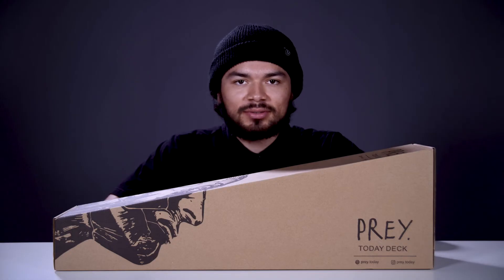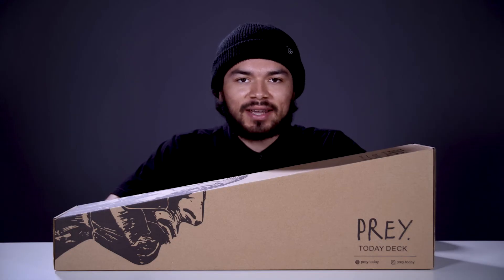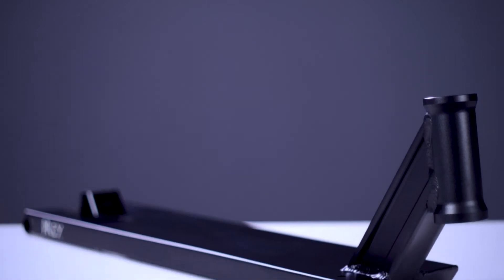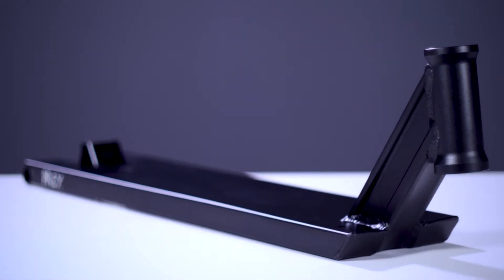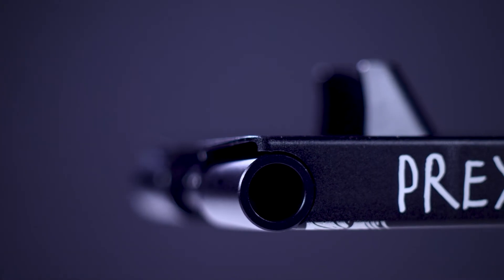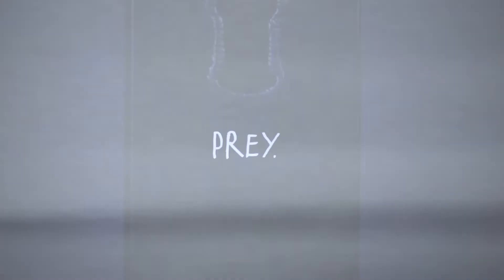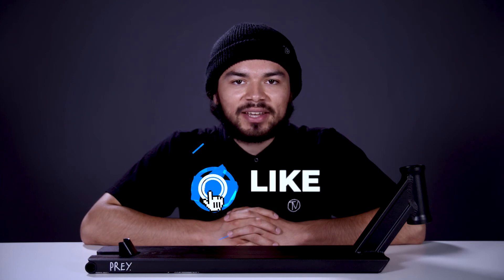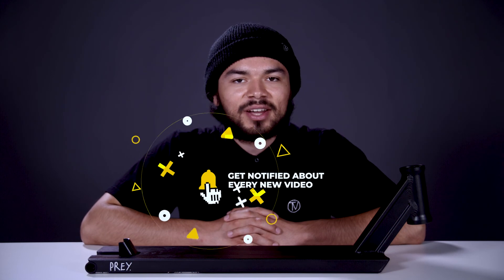Prey Today Deck - 5.5" Wide | The Vault Product Overview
The Prey Today deck is a great option for riders who want versatility. The Today features a completely flat bottom, and is just wide enough to lock into grinds with ease, but still be able to throw any park trick you can think of. The pegs in the back of the deck offer a larger balance point for 5-0 grinds, and make any other grind silky smooth. This version of the Today is 5.5" wide, so it's the most versatile deck in Prey's lineup. Capable of locking into any grind with ease, but still able to get work done in the park if you know what you're doing. With that being said, I would recommend this deck to a rider who enjoys doing street style tricks the most, but does the occasional park style trick for the groms who ask what their best trick is.

Specifications:
- Weight: 22": 4 lbs 1.2 oz
- Length: 21.6", 22"
- Width: 5.5"
- Footspace: 21.6": 15.5", 22": 16"
- Material: 6061 Aluminum
- Headtube Angle:83.5
- Axle Size Compatibility: M8
- Wheel Diameter Compatibility: Up to 125mm
- Wheel Width Compatibility: Up to 30mm